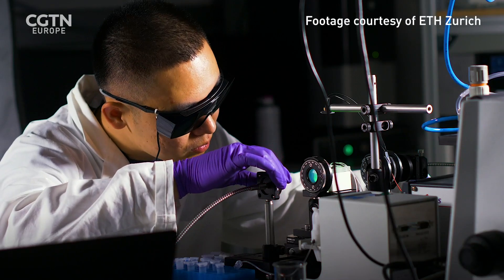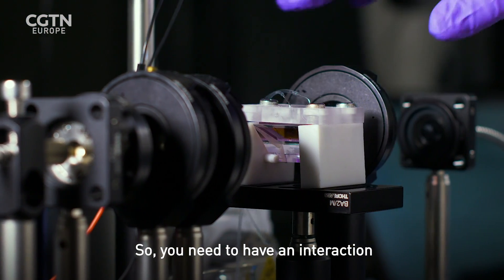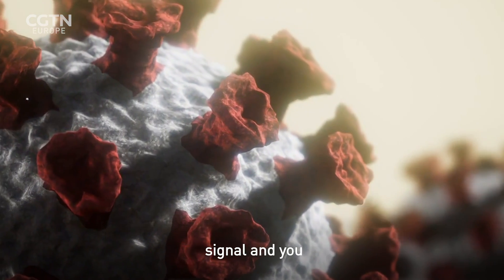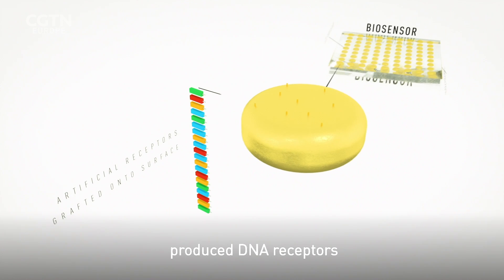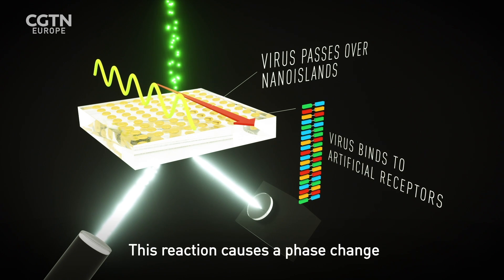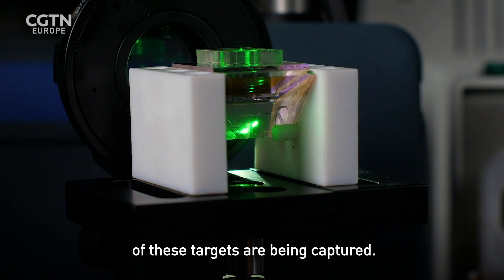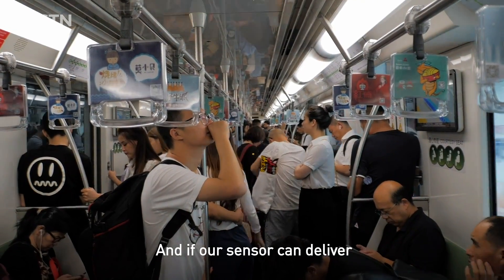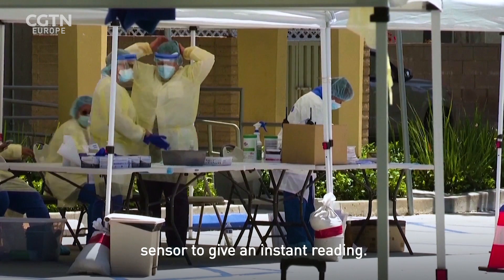Biosensors to detect COVID-19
Teams around the world are working on technology that could assist in the detection of the SARS-CoV-2 virus. Early detection will be an additional tool to slow down infection rates and prevent a second 'spike' before a vaccine is found.

CGTN’s RAZOR program reports on a team led by Jing Wang In Switzerland that is working to create a biosensor that will be able to detect coronavirus in the air. It also has the potential to be used as an alternative way to test people for the virus. Someone who thinks they are infected would just need to blow into the sensor to give an instant reading, much like a breathalyzer test.